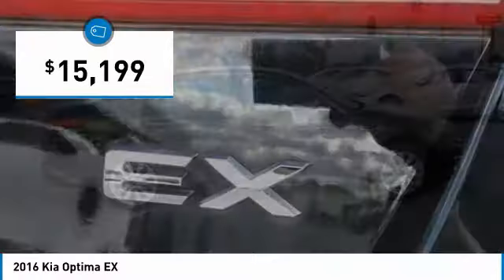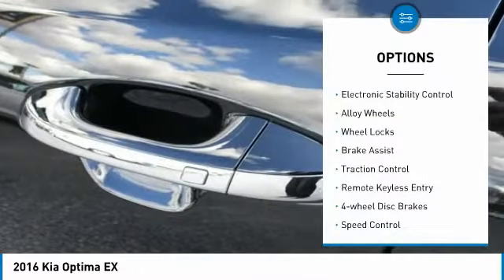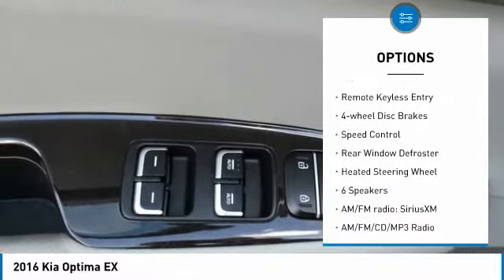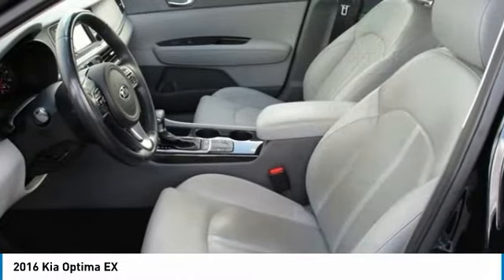2016 Kia Optima EX FOR SALE in Swansboro, CA GP4877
Stop in today for a test drive of this U 2016 Kia Optima

Team Swansboro
1435 W Corbett Ave